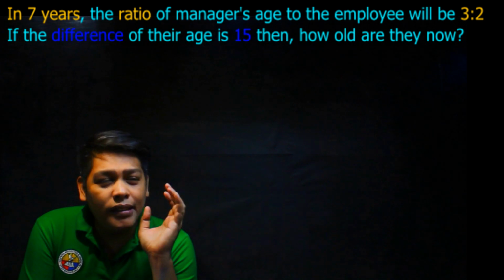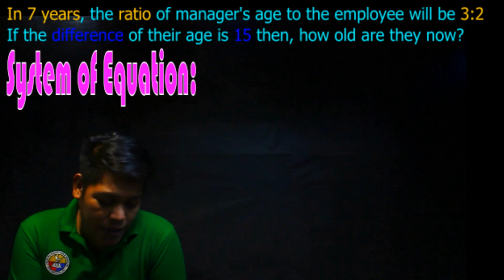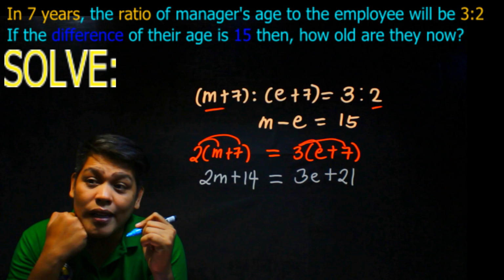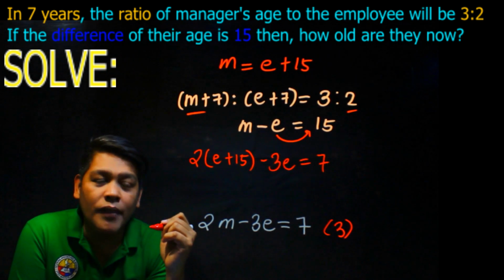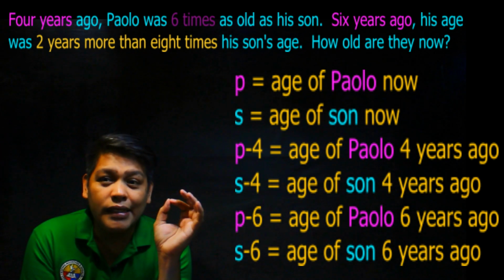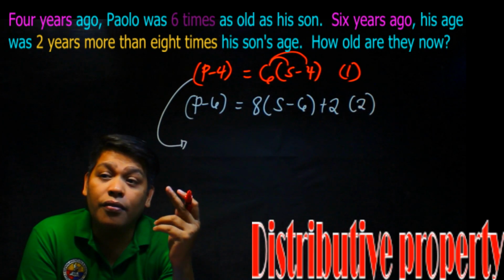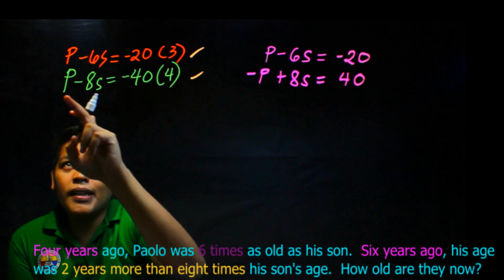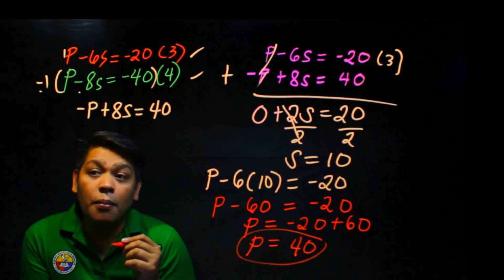How to Solve Age Problem|Math Tagalog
For more videos follow these links:
---Civil Service 4,5 and 6